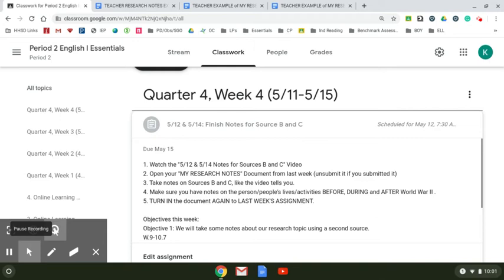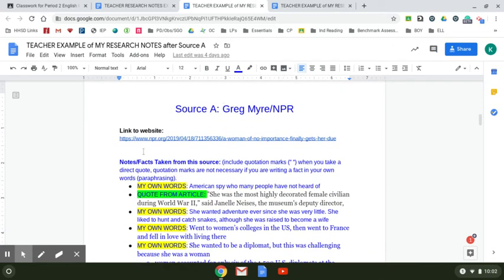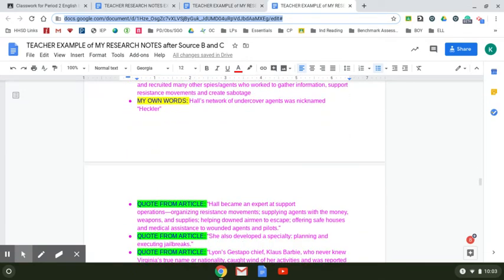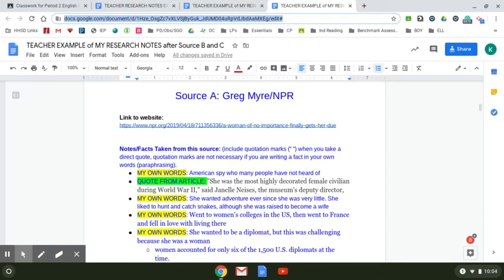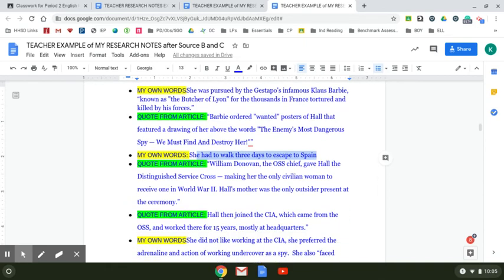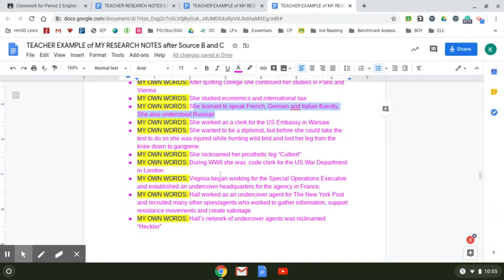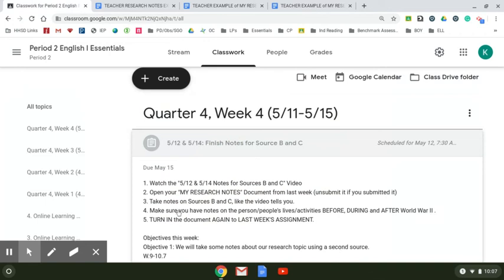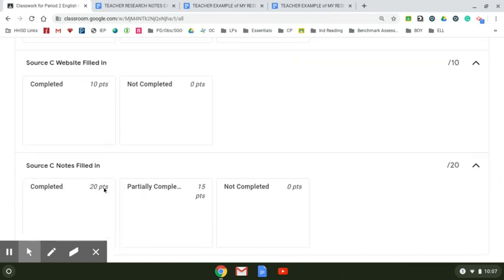5/12 & 5/14 Notes for Sources B and C (period 2)